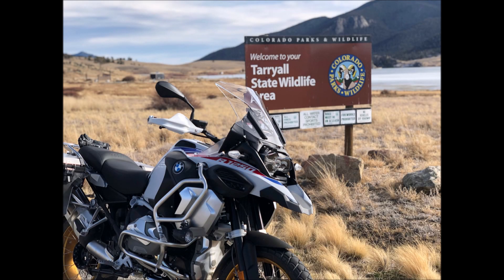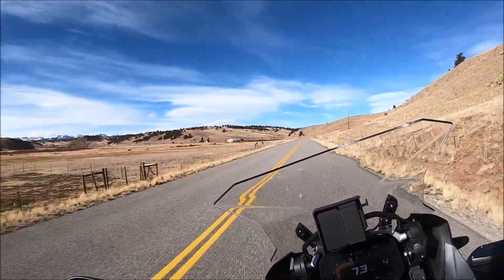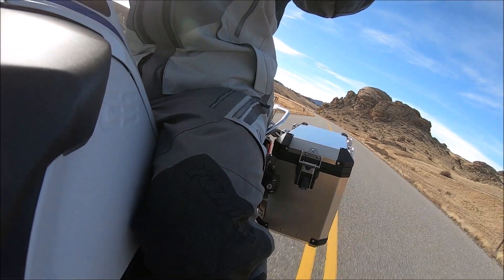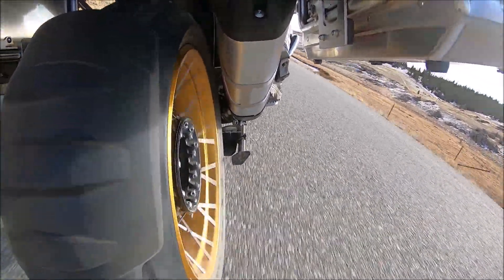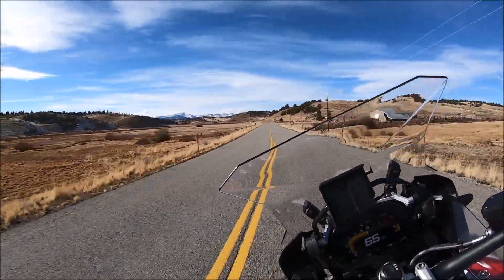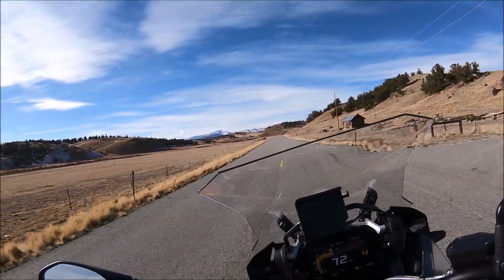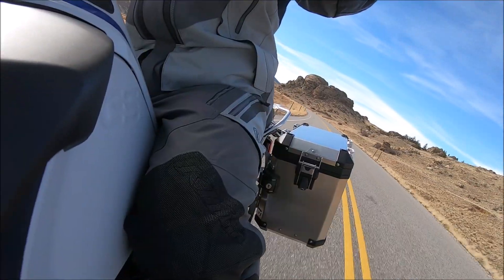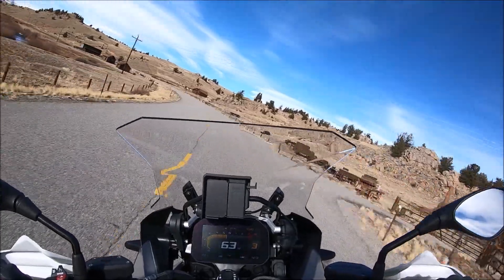Surprising Pros and Cons of the 2021 BMW R1250 GSA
Simple rundown after a few weeks of owning the bike.  More to follow as I get more miles in the saddle.

✴ ☛ New Studio Equipment:
Philips Headphones
Sennheiser Profile Microphone
Sony Alpha ZV-E10 - Mirrorless Vlog Camera
Sigma 16mm f/1.4 DC DN Contemporary Lens

✴ ☛ My Bike Luggage and Mods:
BMW Aluminum Panniers
Tourmaster Saddle Bag Liners
BMW / Garmin Navigator VI
Givi 40L Waterproof Bag
ROK Adjustable Straps
TechSpec Snakeskin Tank Pads
TechSpec Snakeskin Pannier Covers

✴ ☛ Bike Maintenance and Misc:
BMW Tool Kit
Fuel Stabilizer
Battery Tender
Nelson Rigg Bike Cover
Plexus Bike Polish
Bikemaster Tire Repair Kit
Dynaplug Tire Inflator

✴ ☛ Motorcycle Gear:
Klim Badlands Pro Jacket
Klim Badlands Pro Pants
Klim Motorcycle Gloves
Arai Xd4 Vision Frost Red
Arai XD4 Dark Shield
Forma Adventure Boots

✴ ☛ Filming Equipment:
Nikon P950
Rode Microphone
Rode Dead Cat
Manfrotto Tripod
Studio Curtains
Studio LED Lighting

✴ ☛ MotoVlog Setup:
GoPro Hero HD
Dango Designs Chin Mount for GoPro
Power Dewise LAV mic
Go Pro 3.5mm Adapter
LAV Mic "dead cat"